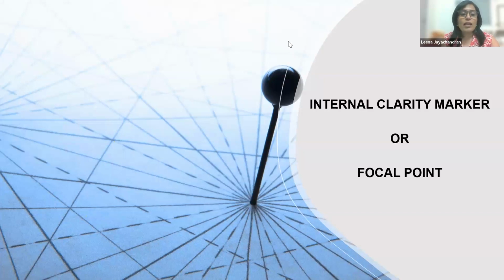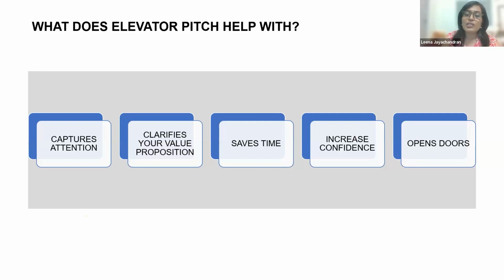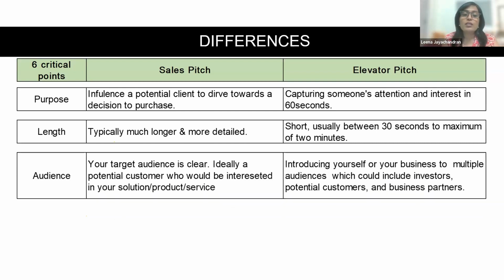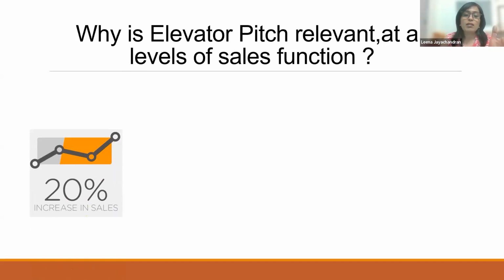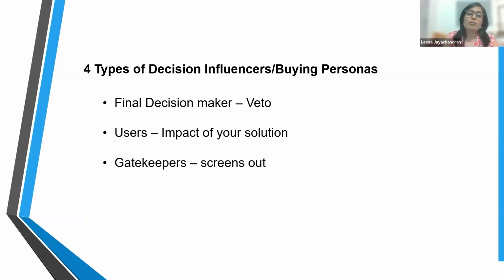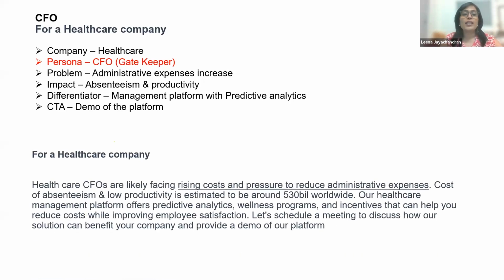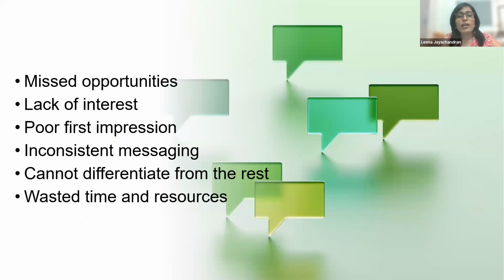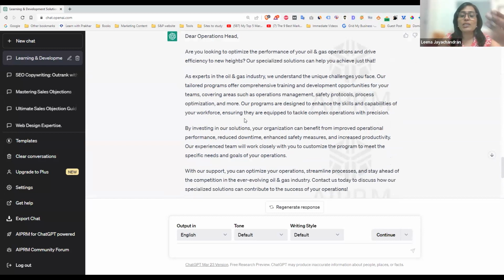Crafting an Elevator Pitch That Connects With Your Buying Persona : Webinar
If you’re a sales professional and have struggled to create a compelling elevator pitch that captures the attention of your potential prospects…..

then you should definitely check out this webinar!

This webinar will guide you to create an elevator pitch that truly resonates with your buying persona and opens doors to new opportunities.

In this webinar we have covered :

👉🏻 Why Elevator pitch in sales still plays a key role in driving effective discussions.
👉🏻 Why Elevator Pitch is relevant at all levels of sales function.
👉🏻 How to craft one based on your buying personas
👉🏻 What is the impact of not having an Elevator pitch while initiating a discussion
👉🏻 How AI can help you think through creating a compelling Elevator pitch

Speaker :
Leenna Jayachaandran
Independent Sales Consultant - Sales & Profit
CEO & Co-founder - TRANSDEFY